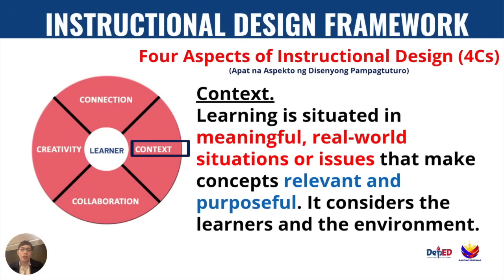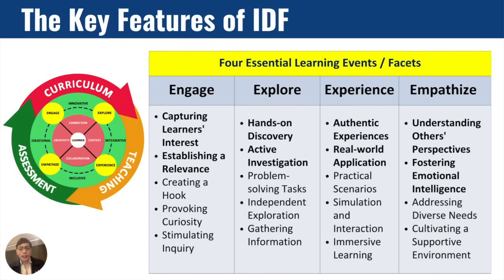Essential Elements of the IDF, the Instructional Principles, Design Aspects and the Learning Events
Session 2 Core Session of the Training for the Revised K to 10 Curriculum for Grade 6

The K to 10 Instructional Design Framework of Science Curriculum

The General Overview of the K to 10 Instructional Design Framework, Definition, Key Characteristics, and Main Components

Essential Elements of the IDF including the Instructional Principles, Design Aspects and the Learning Events

Part 3 Science Education Framework, Pedagogical Theory and Approaches and Connection with the Instructional Design Framework